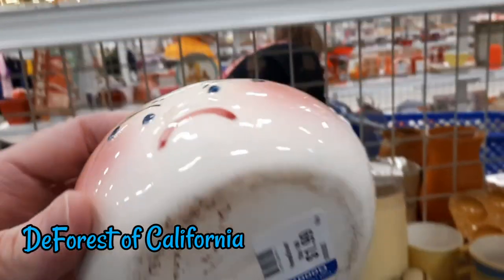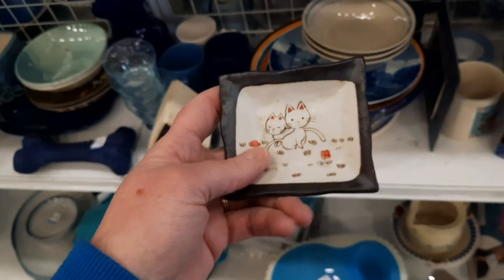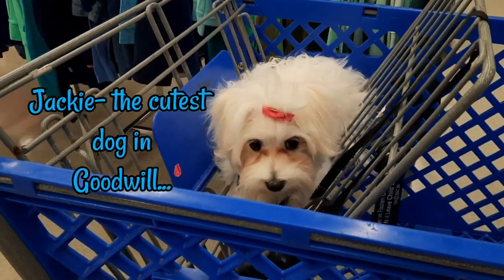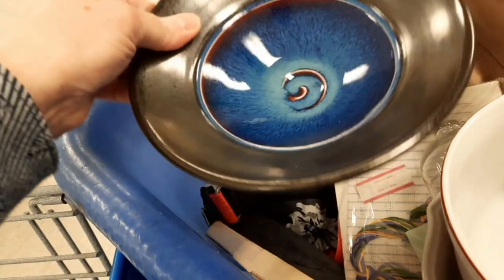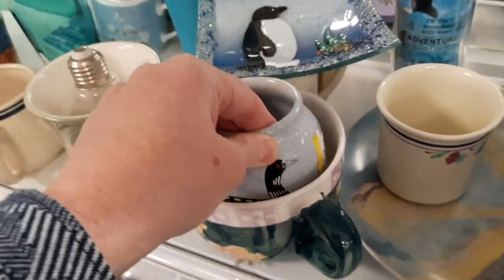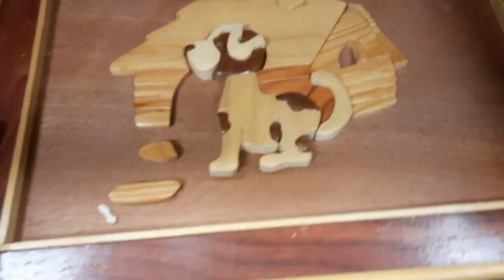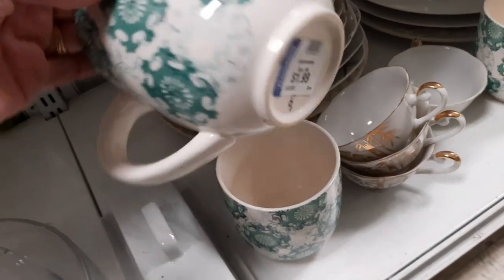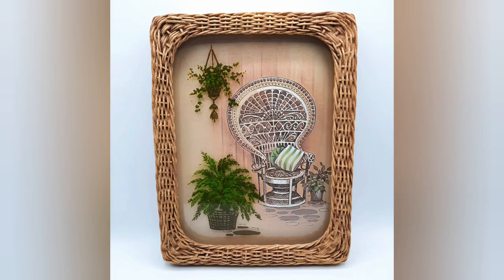Extra Cuteness at Goodwill - Shop Along With Me - Goodwill Thrift Store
Jocelyn and I visit Goodwill, and then I take you to my favorite Goodwill.  I came away with some great finds on both trips!

Thank you for supporting my channel with the purchase of some merch - this limited time campaign ends on April 10, 2022...the link to Bonfire is here: